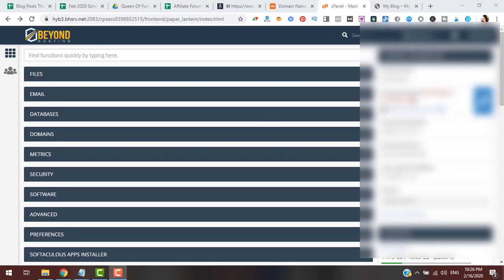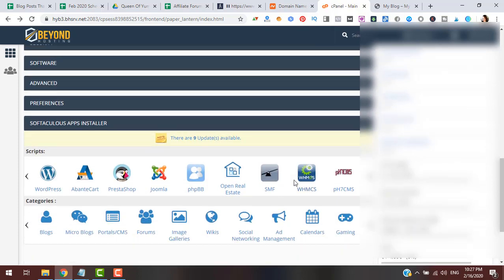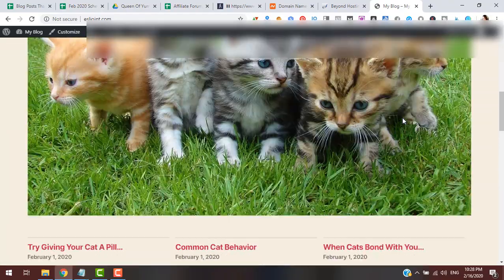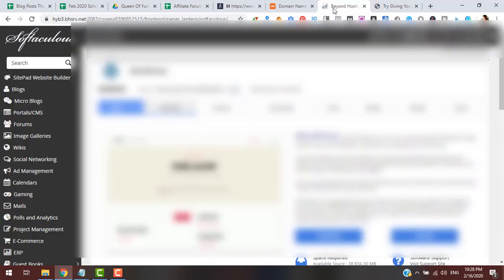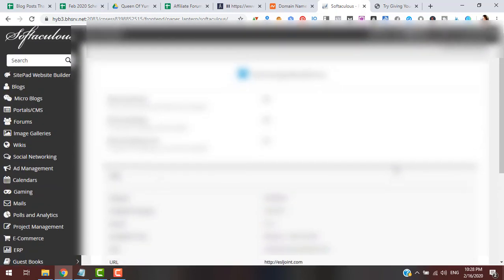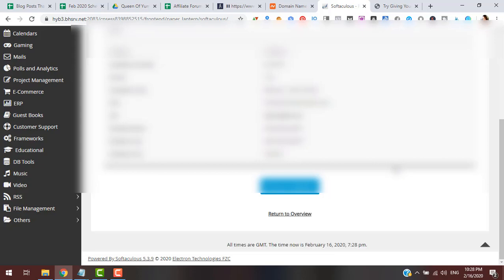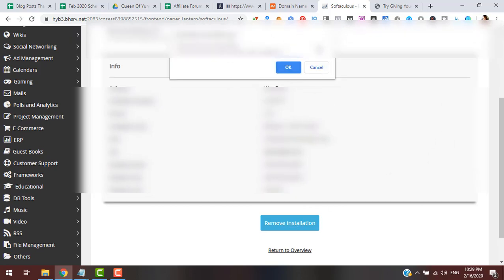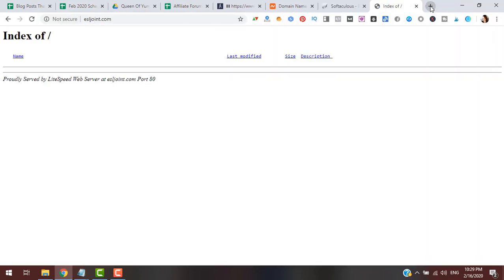How To Uninstall WordPress In CPanel - Completely Delete WordPress! Step-By-Step Tutorial!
How to uninstall WordPress In Cpanel.

Learn how to completely delete WordPress from your CPanel in a couple of easy steps. No technical knowledge required.

No matter what reason you may have to want to delete your WordPress installation, this tutorial will show you how. Follow my steps and you will be done in under 5 minutes.